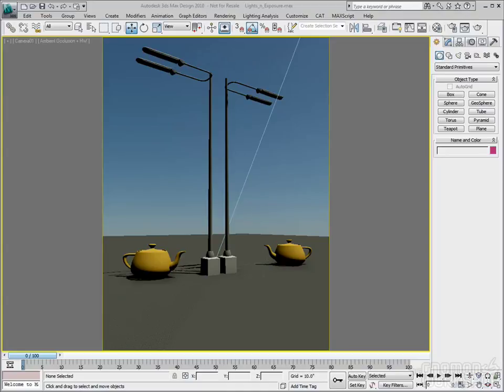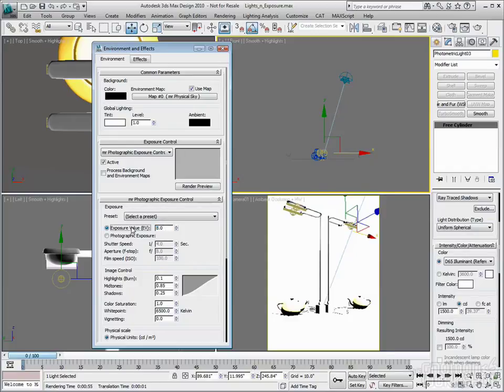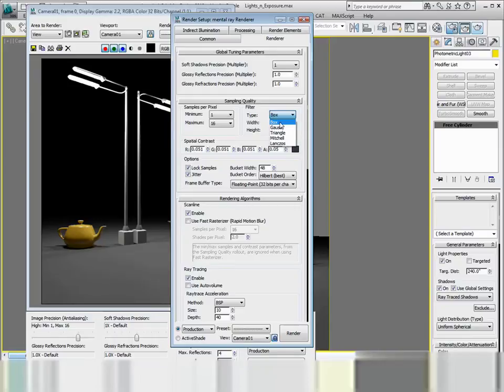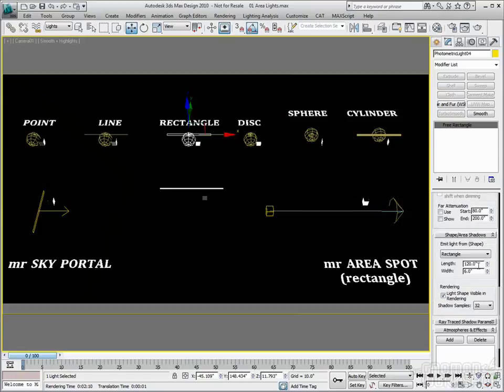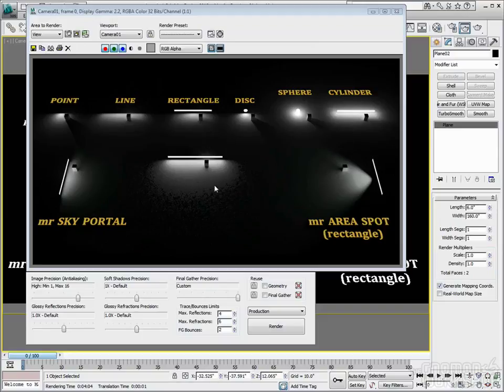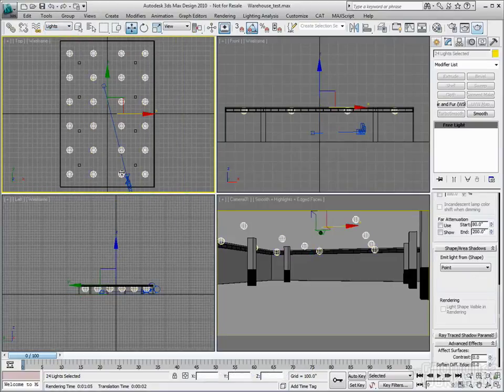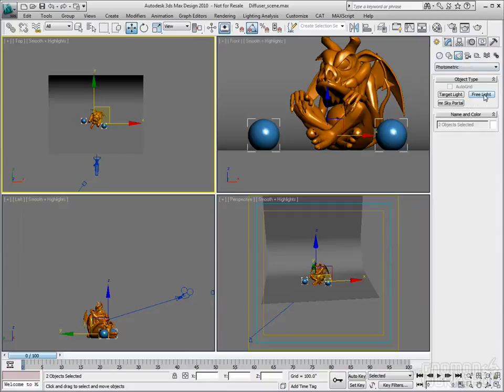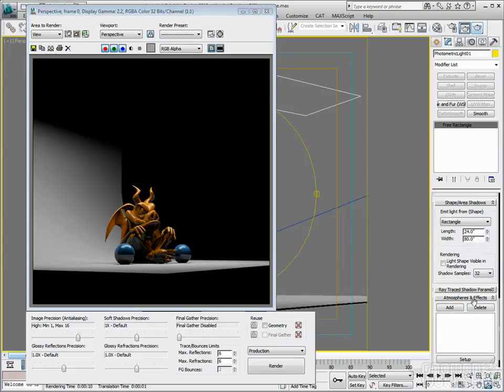6.10.Area Light Issues 3ds Max Techniques with Jeff Patton-Gonmon